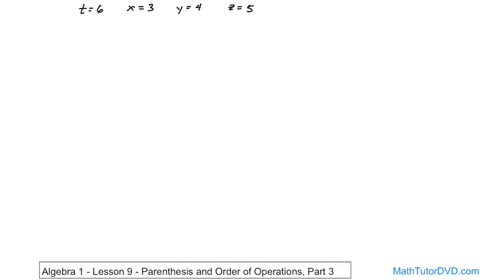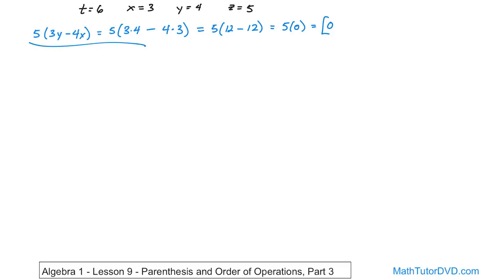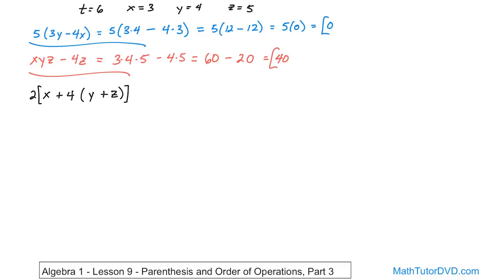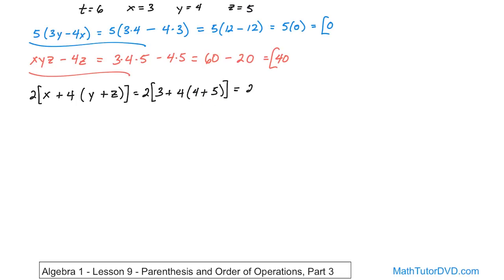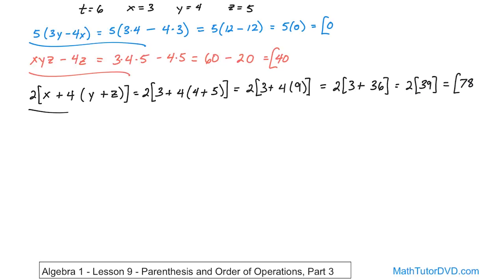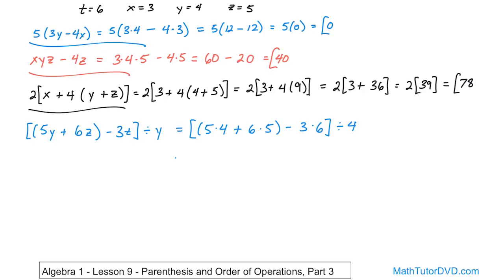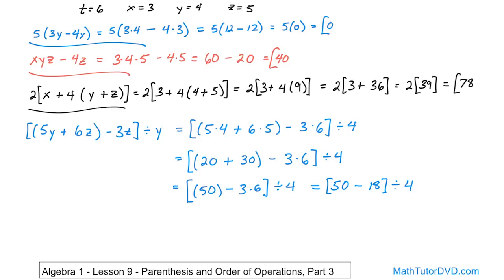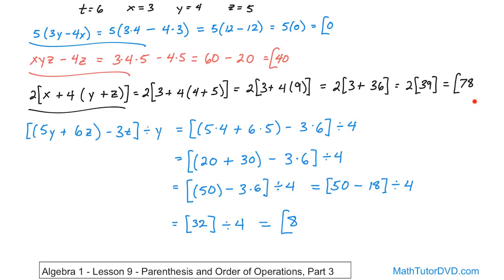Algebra 1 Unit 1 Lesson 9 Parenthesis And Order Of Operations, Part 3